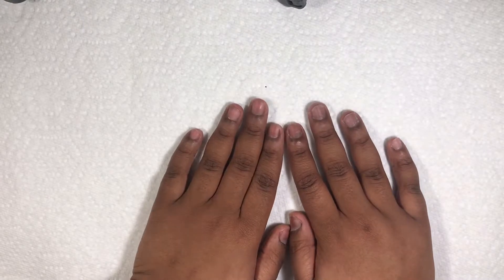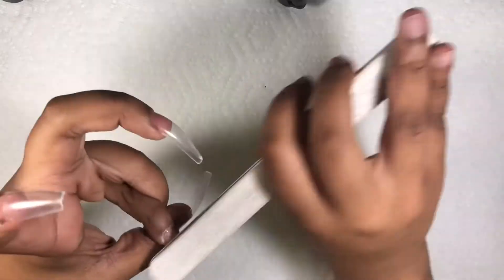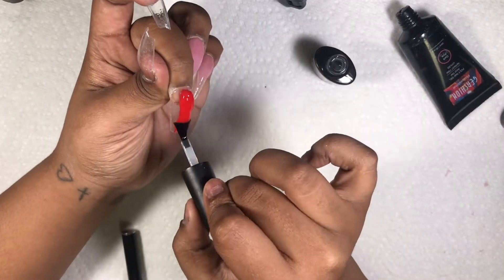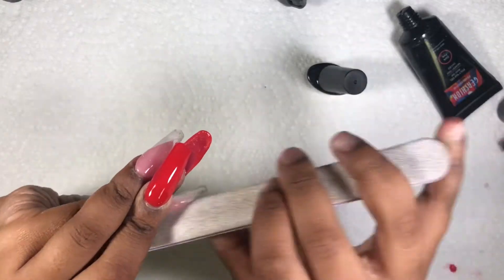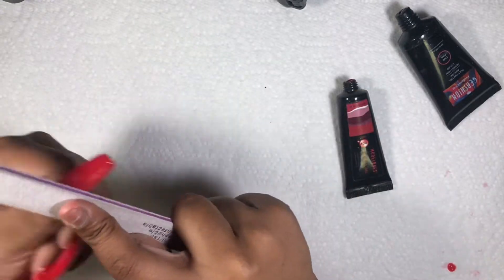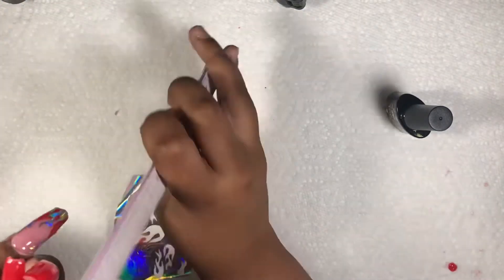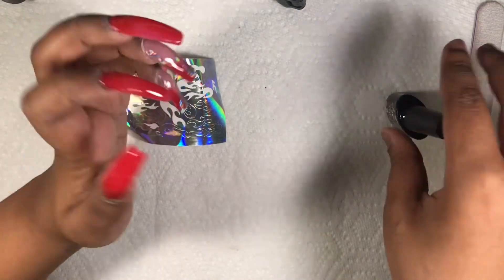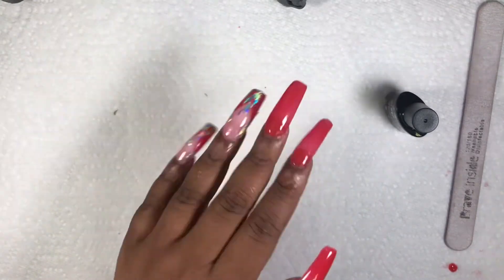Red V French Tip With Holographic Flame Nails | Polygel Nail Tutorial For Beginners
what’s your favorite food? I’m a taco girl

CONNECT W/ MEEE!!

Products used/May have used

Red polygel

HOLO FLAMES

nail glue

base coat

full cover tips

Music
Ivan B